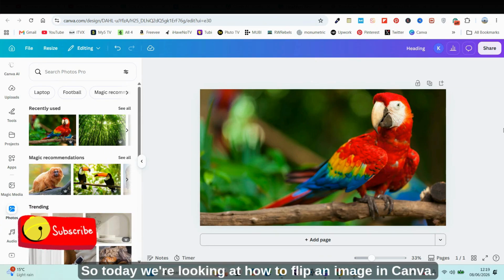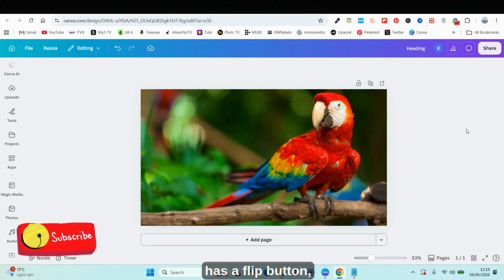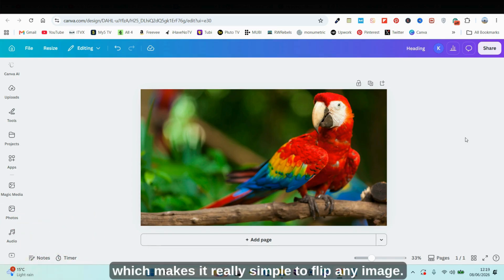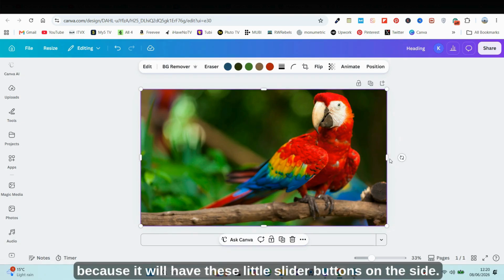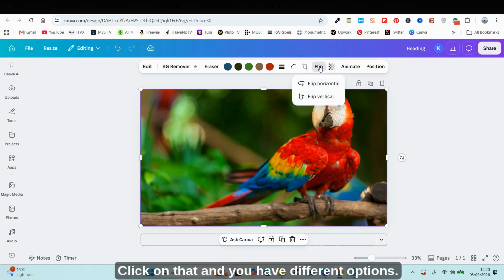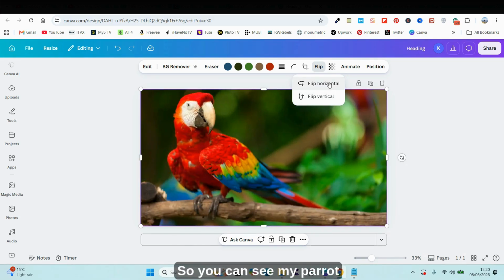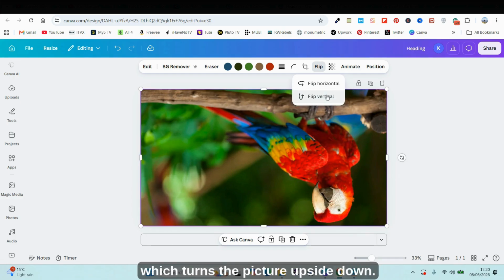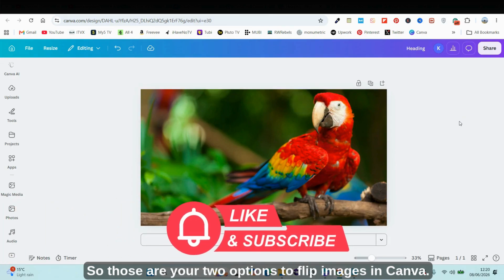How to Flip Image On Canva (Quick Guide)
In this simple tutorial, I'll show you exactly how to flip image in canva.

This guide focuses on efficient canva design, demonstrating how to flip any image horizontally or vertically.

Learn valuable canva tips to make your projects stand out with unique and stunning images.